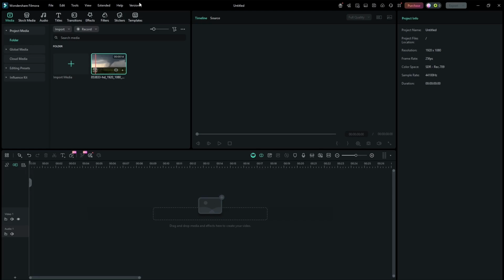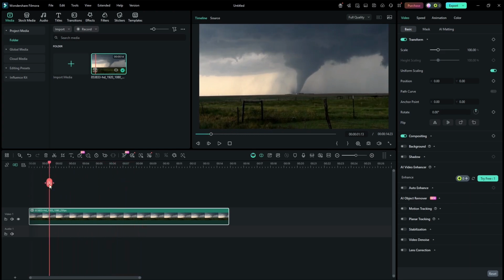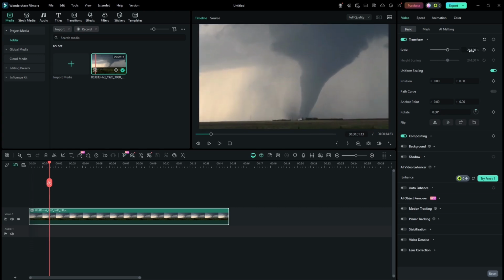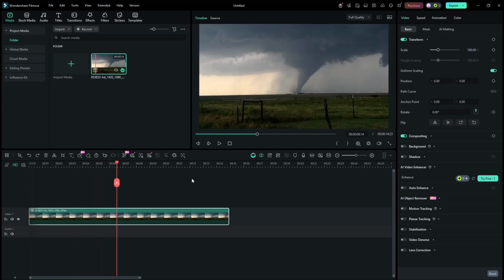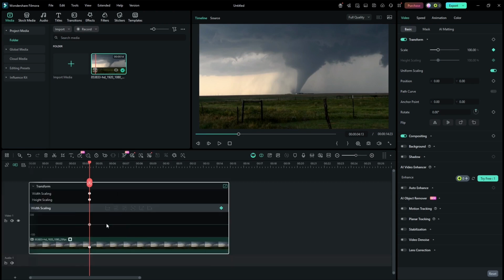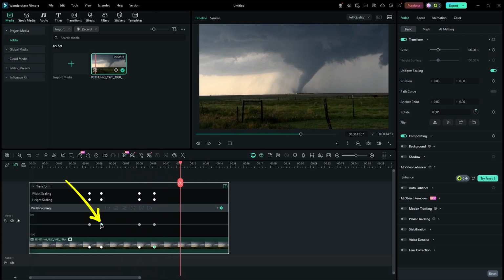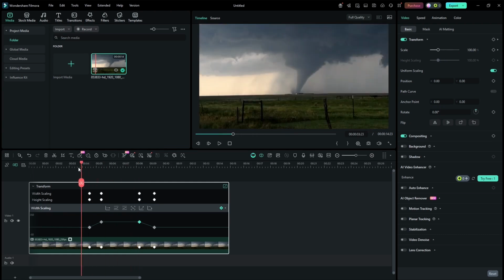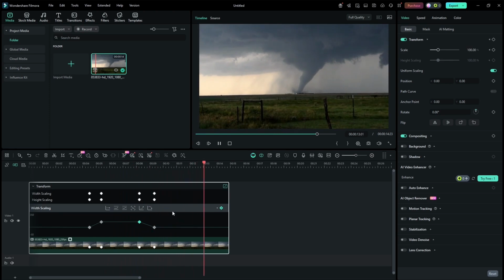How to Zoom In or Out on Videos in Filmora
In this tutorial, I’ll show you how to zoom in and zoom out your videos in Filmora, including how to use keyframes to create smooth, gradual motion on specific moments in your clip.

▬▬▬▬▬▬ 💬 Got Questions? ▬▬▬▬▬▬